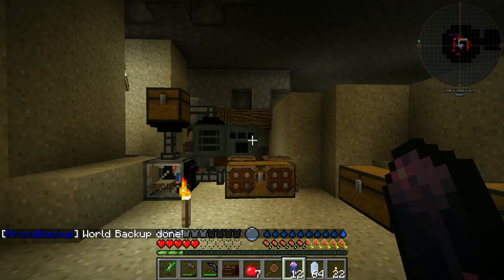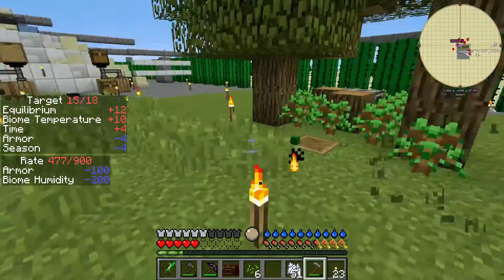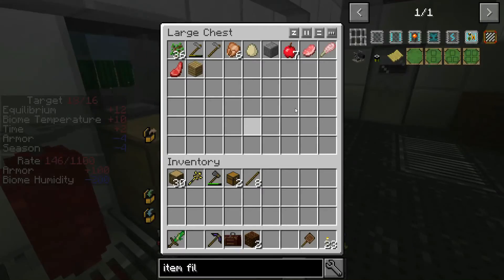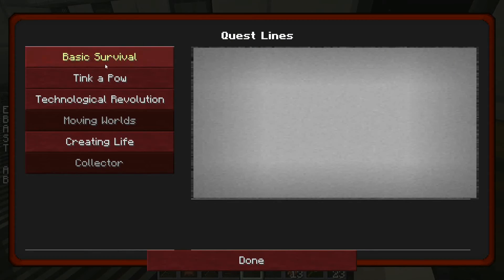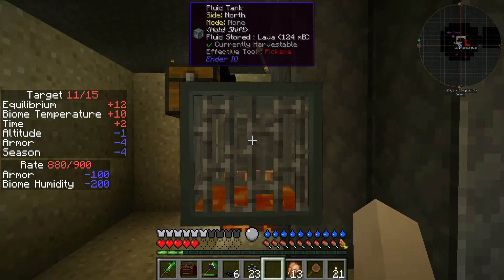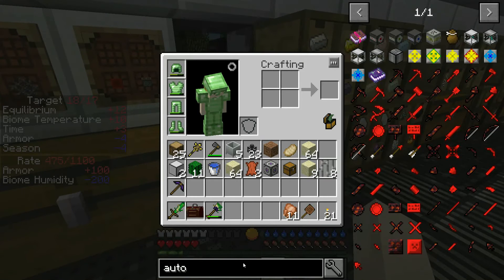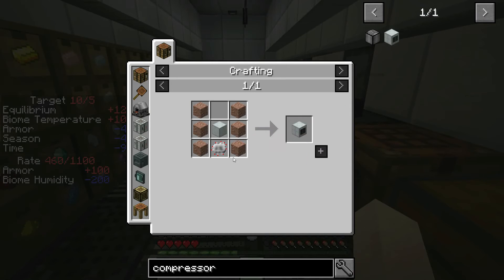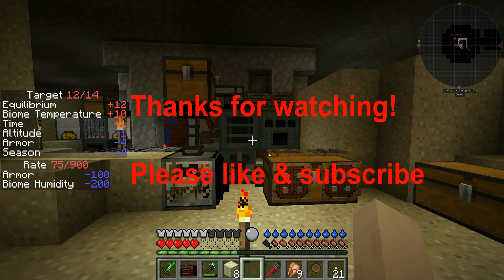Let's Play Hardcore Forever Stranded Episode 15 - 1.8.7.1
Hardcore Let's Play of Forever Stranded

PLEASE READ
Last episode was the timelapse episode please comment on what you think about the idea.
PLEASE READ

Hello everyone, xHedra here again! This is episode 15 of my hardcore let's play of Forever Stranded in which I will try to complete all the quests and show you the best tips and tricks that I have discovered for this pack.

Day 52
  Recap the timelapse episode and all my fails and the delay in the life quests
  37th Quest - Starting Up AE2 - Completed - Re-explain
  Bonemeal and hoe the ground to get seeds and hope for an ender lilly seed (no luck)
  Talk about my crafting setup
  Talk about the Crafting Table on a Stick
  Talk about a Builder's Wand
  Tips and Tricks from Denis Kam about the obsidian plate not working with mobs
  Craft and setup 2 more PAM's Harvestcraft to cover and compare all three bait types
  32nd Quest - Iron RF - Completed
Iron Engine and Lava Bucket. NOOBISH MISTAKE
  43rd Quest - Sterling - Half done
  Craft a Fluid Tank
  Tired of the fire particle effect so let's create some magma block
  Explain the Sharpening Kits

Day 53
  Show how to make automated Stirling power generation
  Craft an Auto Compressor
  Craft an Extra Utils 2 Wrench and show how it works with pipes
Blood moon!
  Craft a Drawer Controller
  Setup the Drawer Controller and explain how it works
  Question from Denis Kam : Explain how Though as Nail seasons work
  -- The seasons are Spring, Summer, Autumn, Winter and each season is broken into Early, Mid, Late and each sub season last 7 minecraft day
  Explain the temperature regulator
OH SNAP we can craft blaze rod with an IC2 Compressor! We need to build this soon
  Iron RF is 80k RF
  Test the automation of the Iron Generators ... No go, the bucket still get's thrown out
  Explain the Double-Layer Capacitor
  Craft a Basic Capacitor Bank
  40th Quest - Store Power - Completed
  Talk about next episode

▽ Timelapse Song Credits
  None